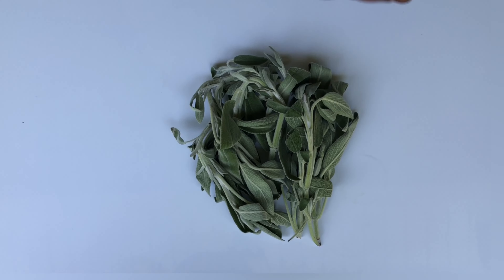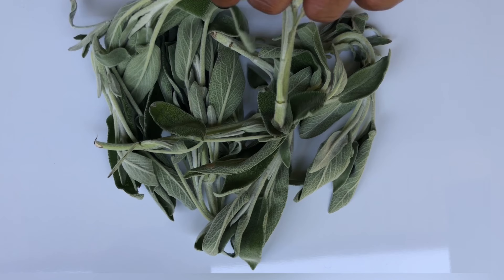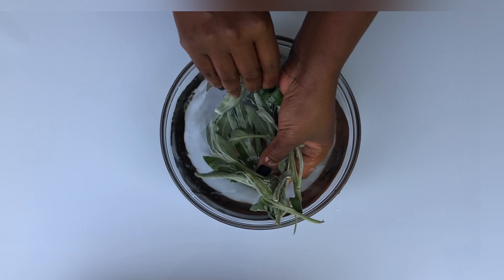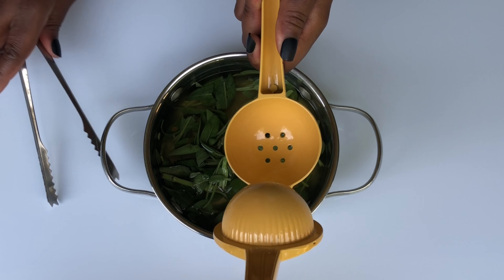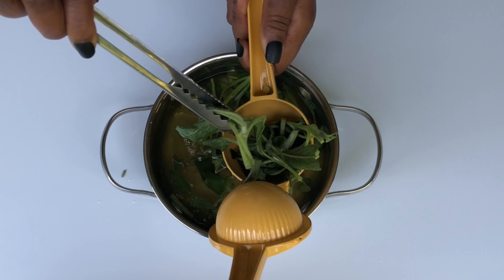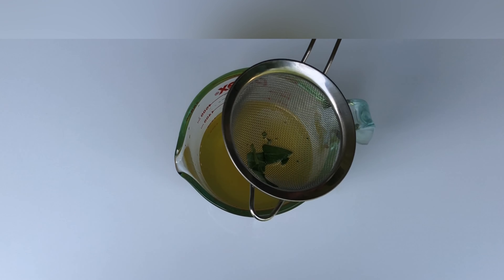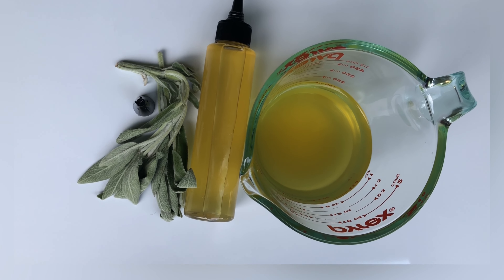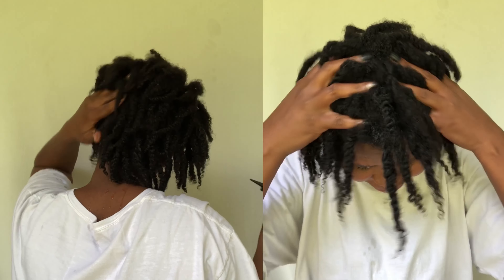How To Make Sage Tea Hair Rinse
Hello Beautiful,how are you today?welcome to SoniaChic95 DIY Natural Hair.

Sage leaves for hair growth.

Sage-Sage is a natural herbs that can help with hair growth and darken natural hair naturally while also acting as an anti-inflammatory and anti-bacterial agent.

Boil sage leaves in water for 30 minutes before straining and applying to your hair.you can use it as a leave-in spray or Allow to sit for 1 hour
before rinsing out with room temperature water.

Use this DIY for 4-5 days,try putting your hair into two strands twists so you can have easy access to your scalp during the treatment.

And don’t forget to save your DIY in the refrigerator since it doesn’t have preservative.

If you are suffering from dry hair, I would suggest using castor oil after using the sage hair spray.

Testing and Trusting The Process is the way to go CurlsGirls especially whenever it comes to DIY Products .

Please consider subscribing and tapping that bell notification button,when you do.It will helps this channel a lot.Feel free to leave any questions in the comment section down below.I always make sure to answer everyone’s questions.

My name is sonia but I usually go by the name SoniaChic95 on social media,
Hair :Type 4c & 4b
Location: Houma Louisiana,USA
Ethnicity: Liberian America
Children: Two Boys
Martial Status: Married

STAY UP TO DATE WITH ME ON

A special Shout out to my new and existing subscribers thank you for blessing my channel YOU’RE AWESOME ♡

Please leave a request down below on what kind of video you want to see on this channel
 Because I share Natural Hair and Braids hairstyle and sometimes random Things.